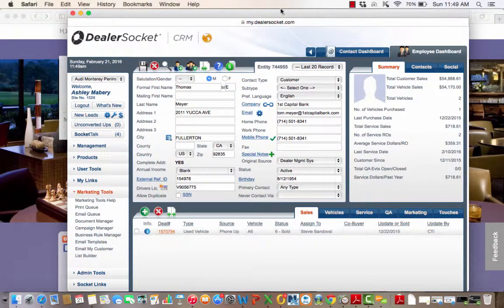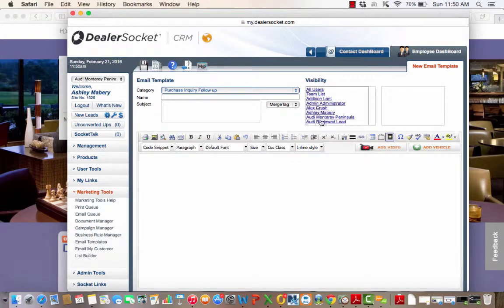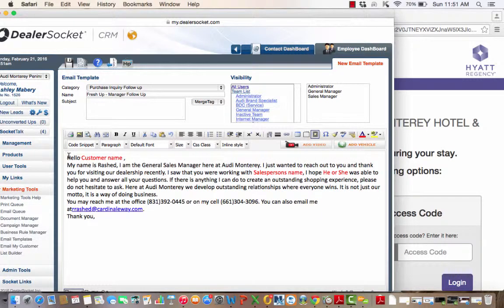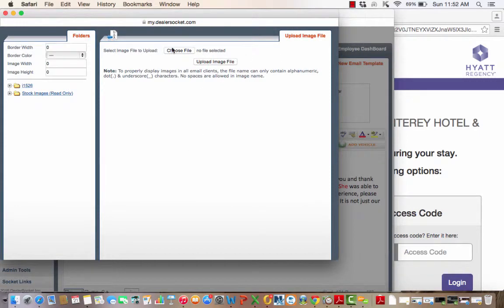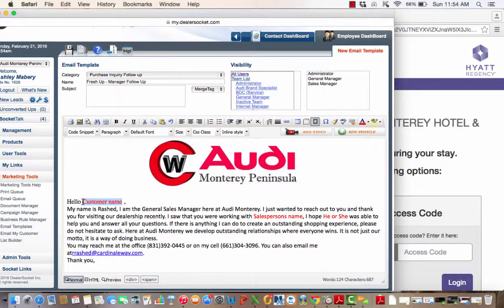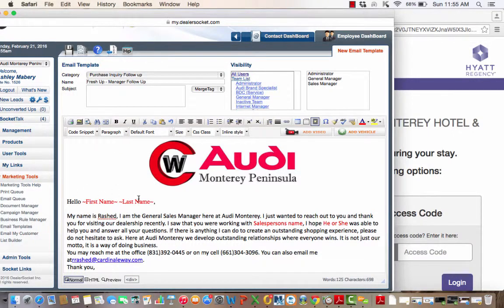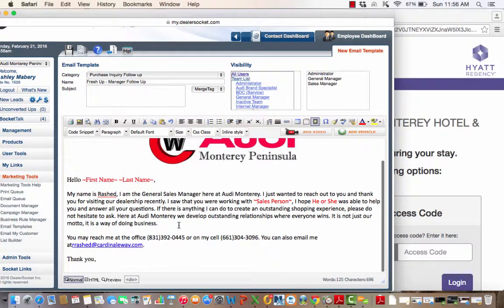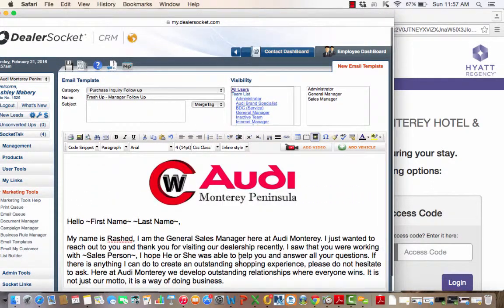Template Creation - Audi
How to create an email template in DealerSocket with Code Snippits